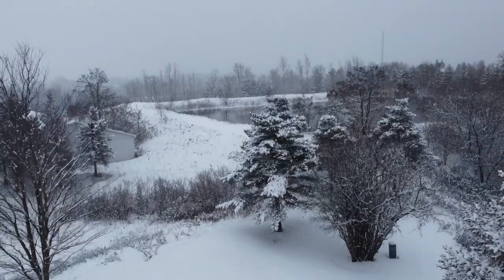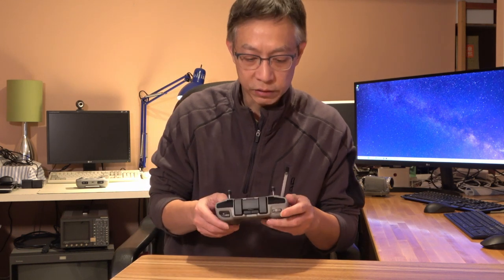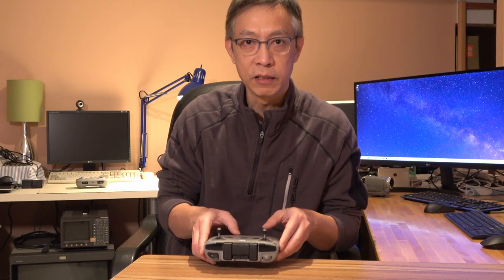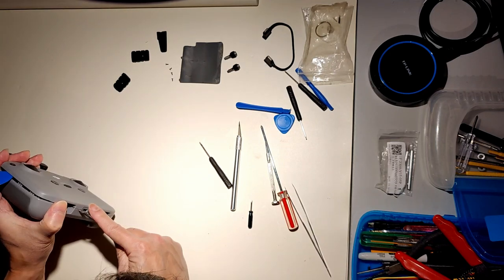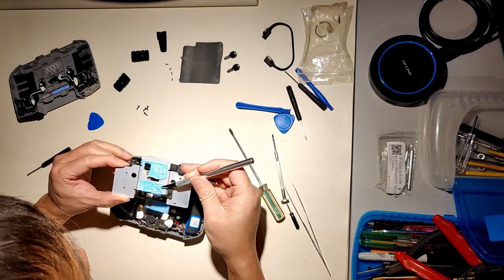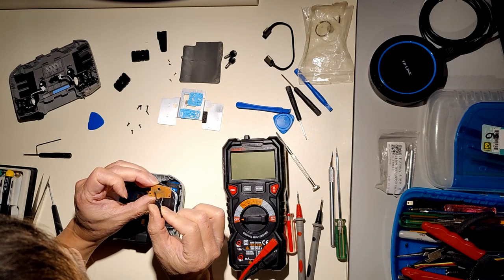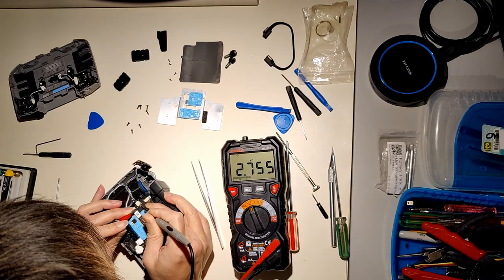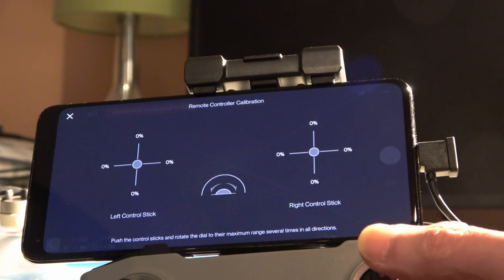DJI Remote Controller Gimbal Wheel Re-Wired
The Gimbal wheel on the DJI Marvic, mini, mini2 controller is in opposite control direction to some people's muscle memory. It feels more nature when you push the wheel the camera should tilt down. There is no option in the App to reverse the control. So I open up the RC and did HW modification.

DJI Mini2
Digital Multimeter
Torx T6 screw driver